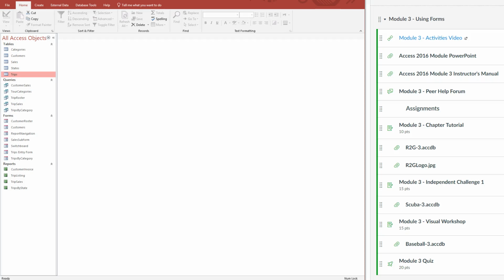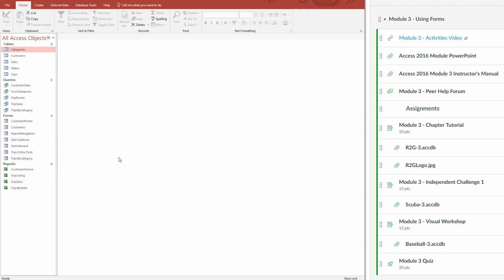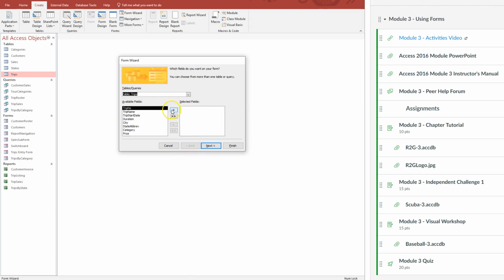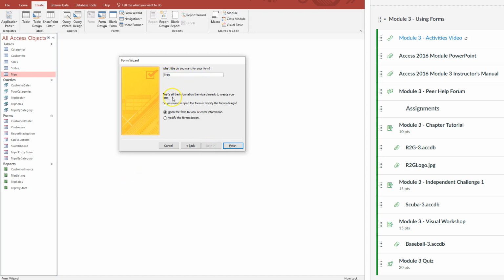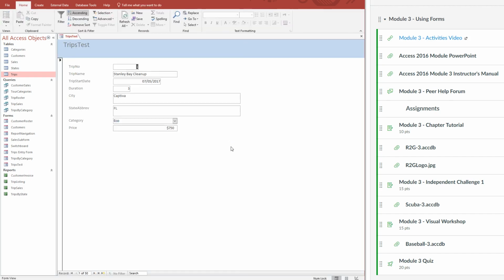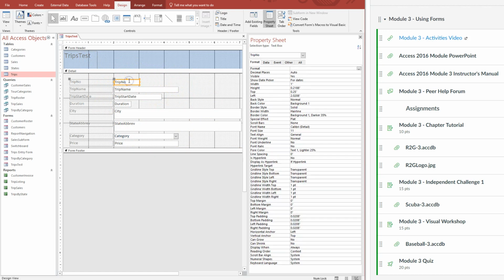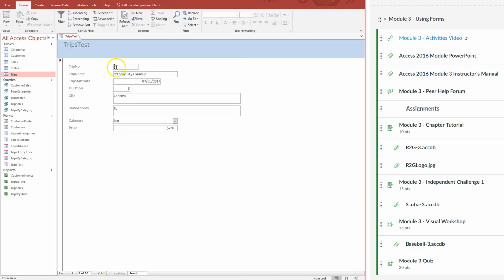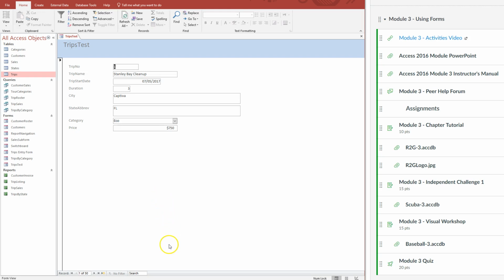CIS 20 Access for Windows - Module 3 - Using Forms